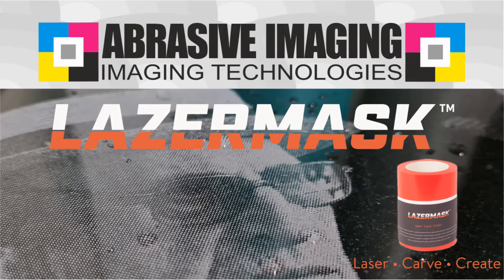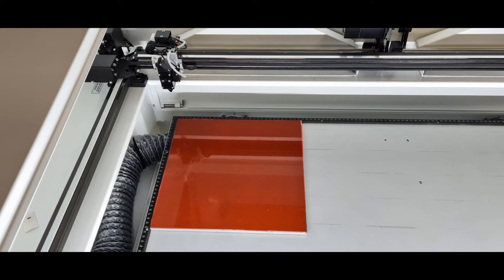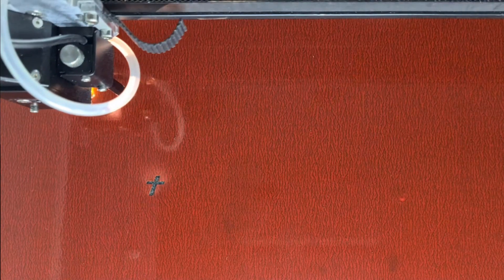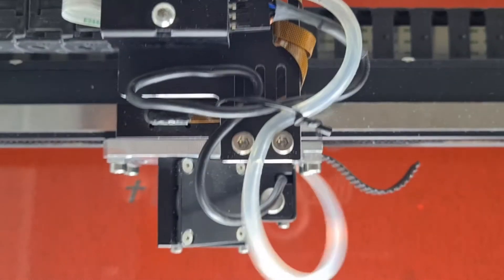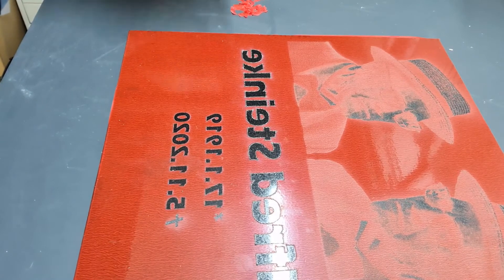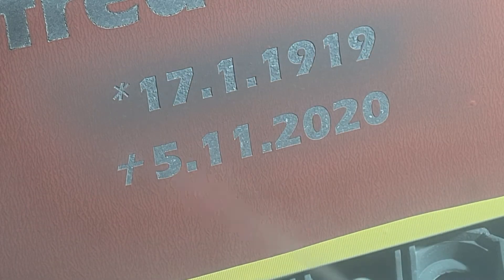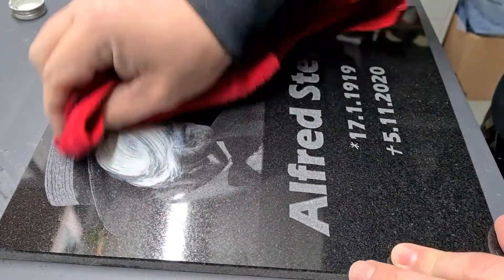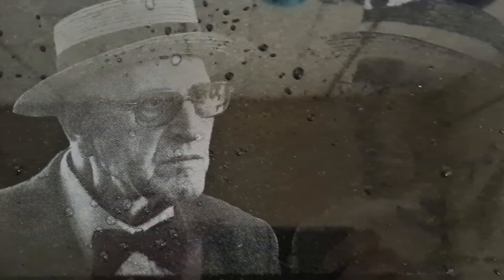LazerMask - PVC-free sandblasting vinyl for CO2-Laser engraver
The best of both worlds! Lazermask™ couples the precision of laser engraving with the beauty of traditional Sandcarving. Harness
the power of your laser engraver with Lazermask™ sandcarving film. Lazermask™ has the durable, blast resistant properties
you’ve come to expect from Rayzist. Lazermask™ is designed to allow you the flexibility you need to increase your engraving
ability to the following surfaces: glass, crystal, optic crystal, and curved surfaces.